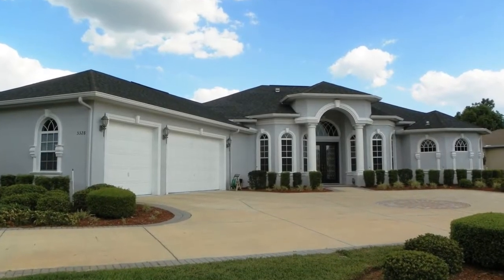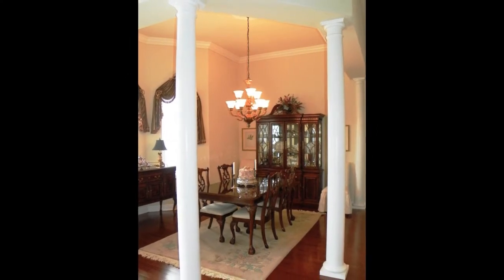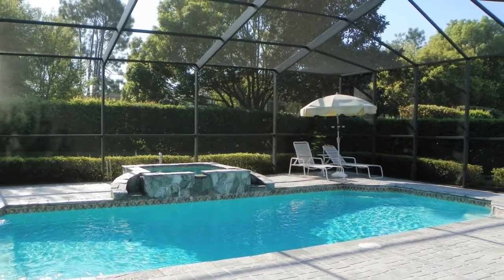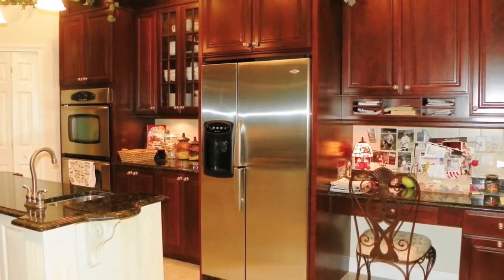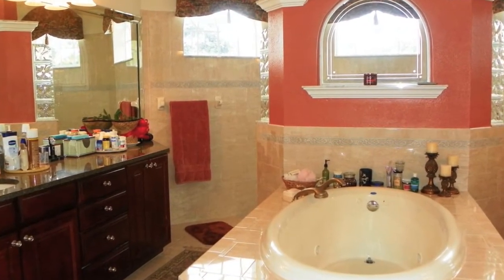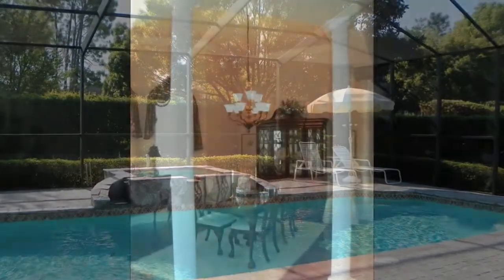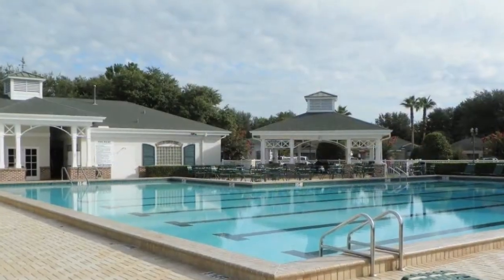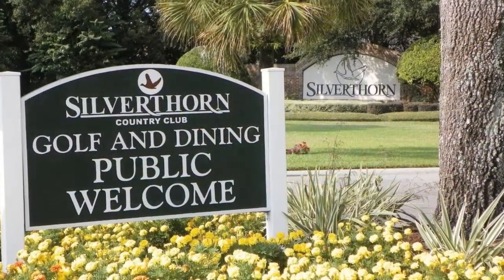5328 Championship Cup Lane - Spring Hill